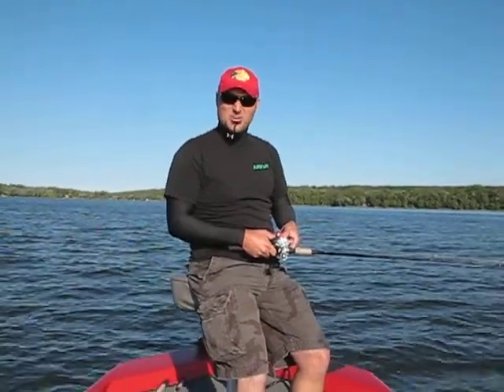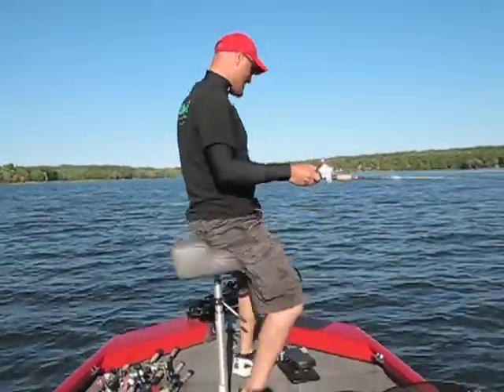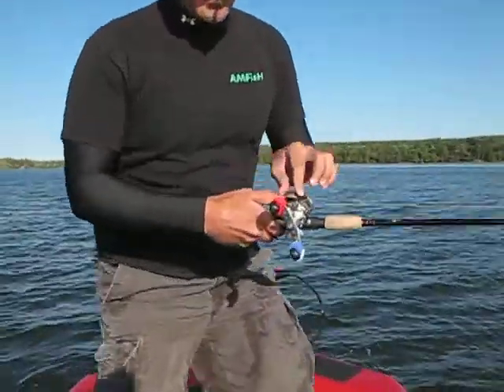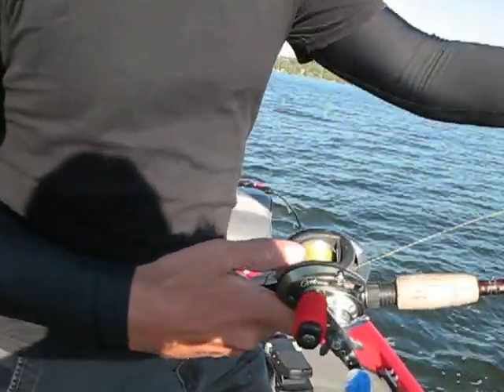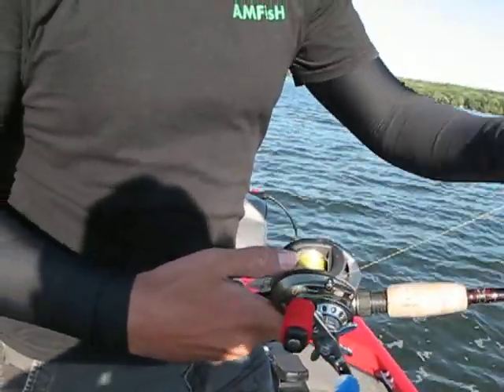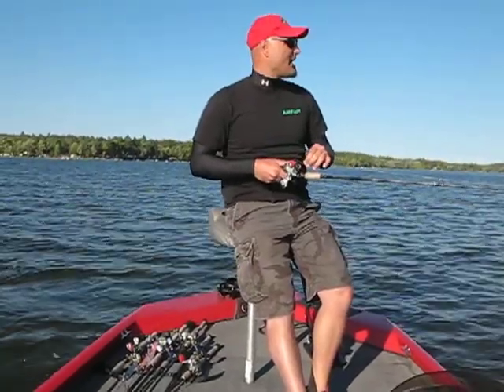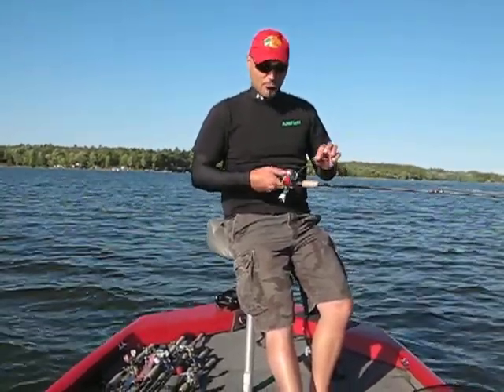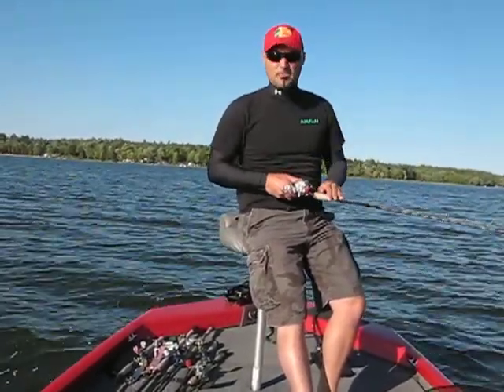How to deal with reel backlash while fishing - fishing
Hi AMFisHers!  This AMFisH fishing video is about dealing with reel backlash while fishing, there are some very simple things to do when the line spools out in a huge bundle.   Braided line seems to dig in at times and mono line kind of just spins itself into a huge mess. key things is stay calm start pulling off some line and slowly but surely you will have it fixed.